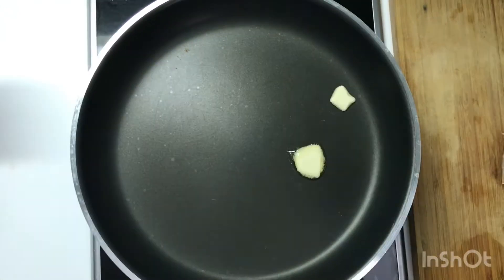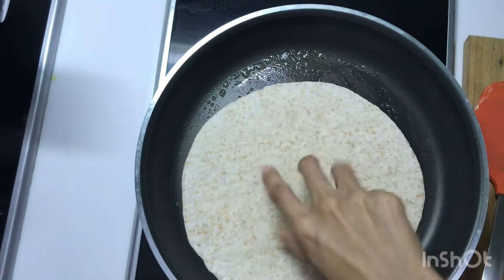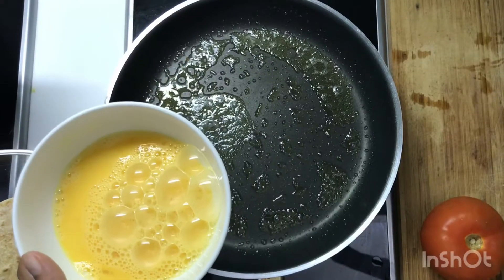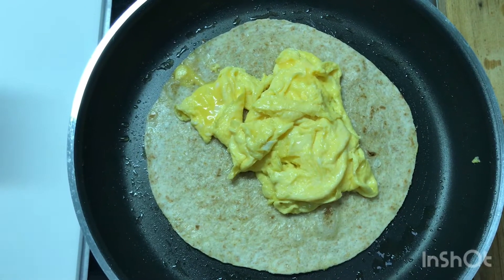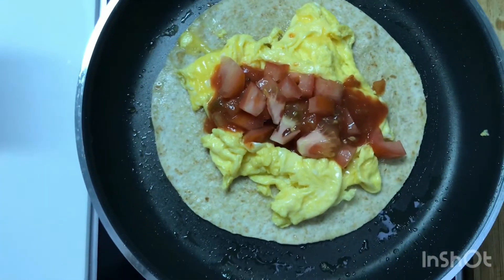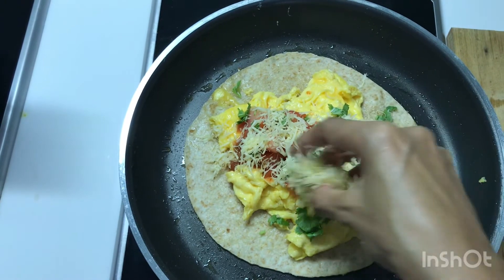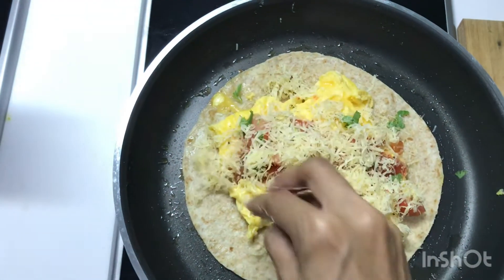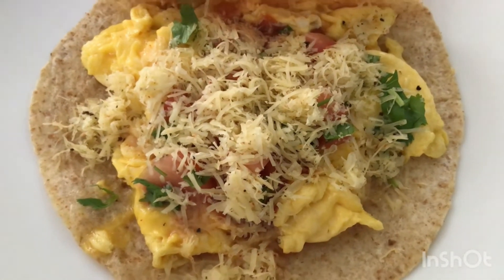Egg taco for lunch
Hi everyone!
Today’s lunch is egg taco 🌮 it’s very simple to make

Ingredients you need to have

Tortilla/taco
Eggs
Cheese
Salsa sauce
Fresh tomatoes
Coriander 🌿

Fitri Anatasya